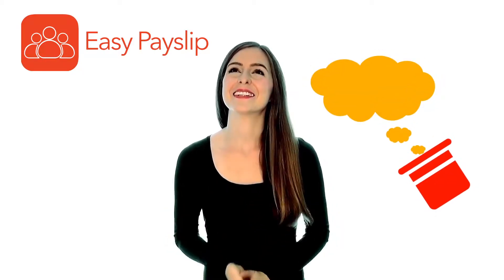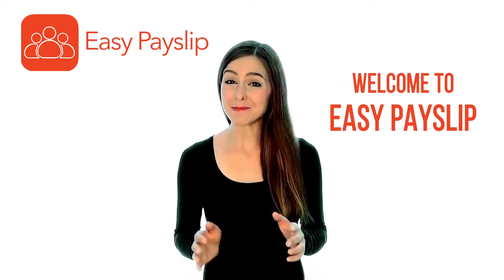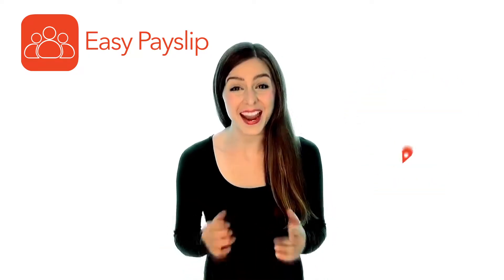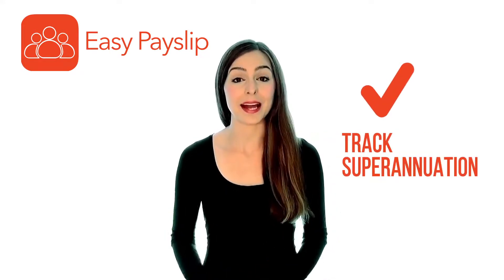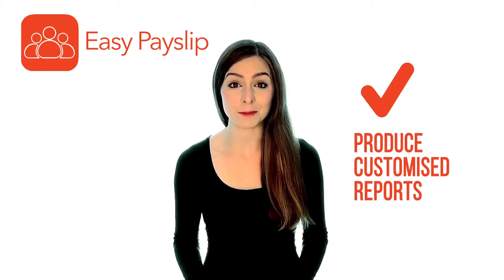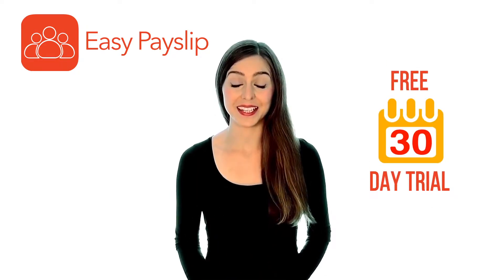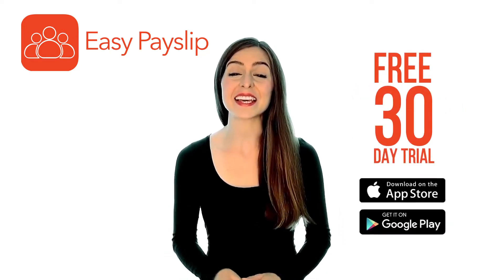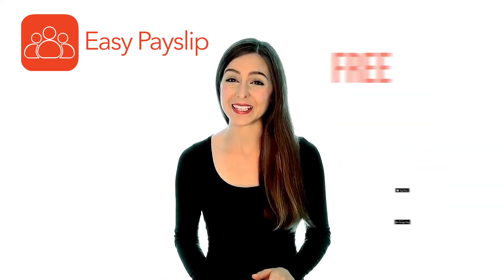Easy Payslip 30 Day FREE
Easy Payslip is the perfect small business Payroll App. Send Payslips from your smart phone anytime and from any location. Download the FREE 30 Day trial today. Payroll just got a lot easier.